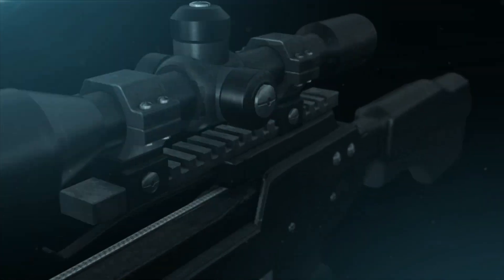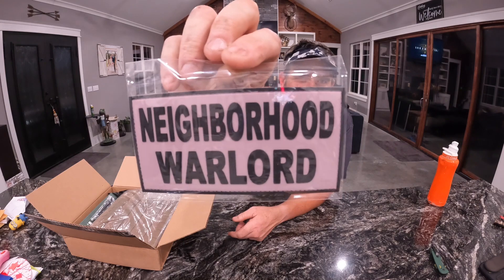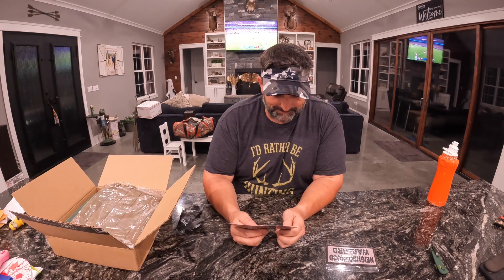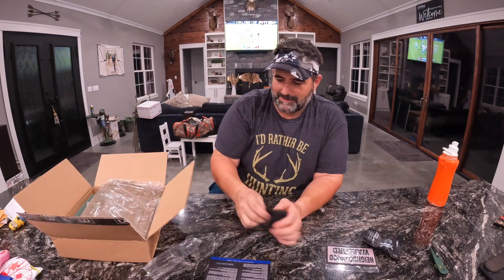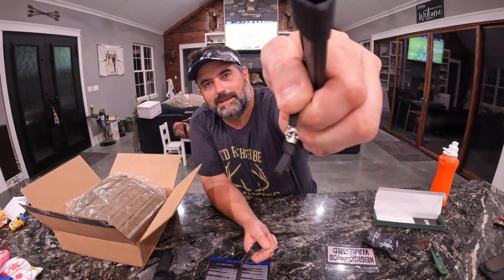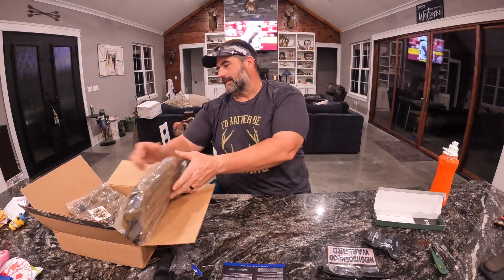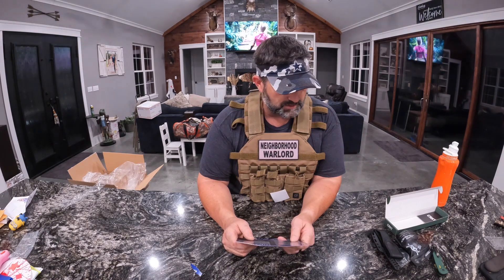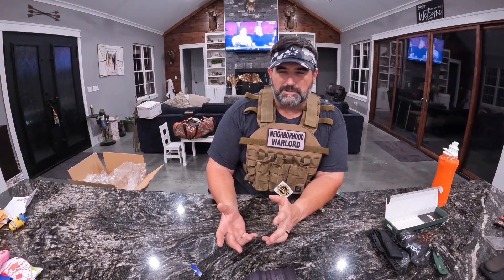BARREL & BLADE OPERATION 63